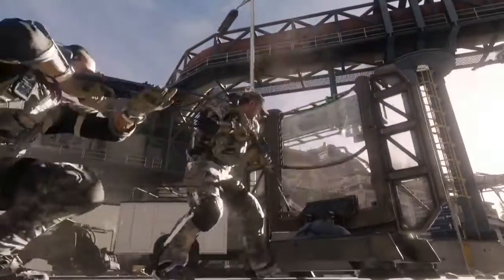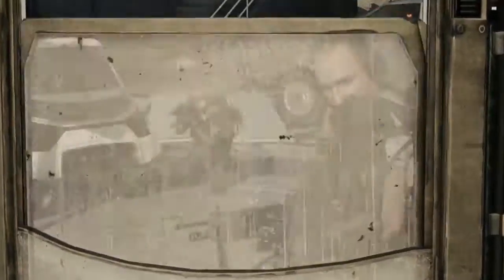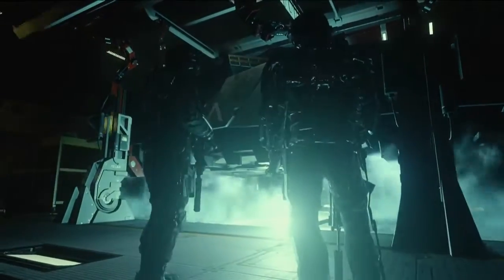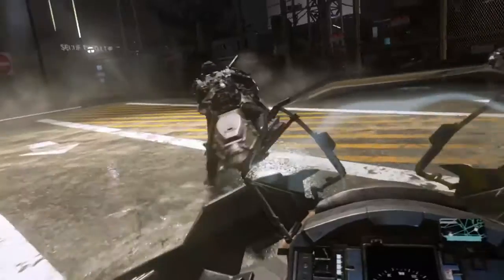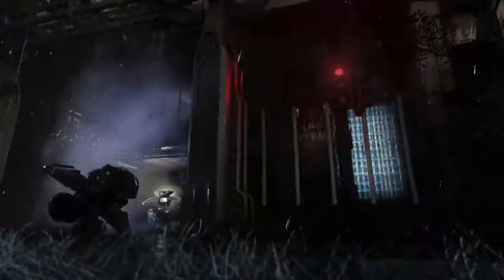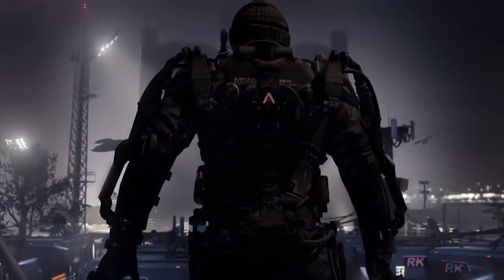Call of Duty: Advanced Warfare - Future Tech Trailer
Check out the official CALL OF DUTY: ADVANCED WARFARE directed by Sledgehammer Games!
► Sign up for new trailer alers for CALL OF DUTY: ADVANCED WARFARE
Want to be notified of all the latest GAME trailers?

Developed by : Sledgehammer Games
Published By: Activision
Synopsis: Call of Duty: Advanced Warfare brings players into the battlegrounds of the destiny with the aid of boasting a new hello-tech, superior arsenal and ability set, arming gamers with all-new device, generation, perks, and cars like hoverbikes and fairly specialized drones. Players can also pick out among preferred ammunition and an all-new elegance of directed-power weaponry that permits totally new gameplay dynamics. Exoskeletons promise a large pressure multiplier and multiplied tactical freedom.

The PaPeace Trailer channel delivers hot new trailers, teasers, and sneak peeks for all the best upcoming games.